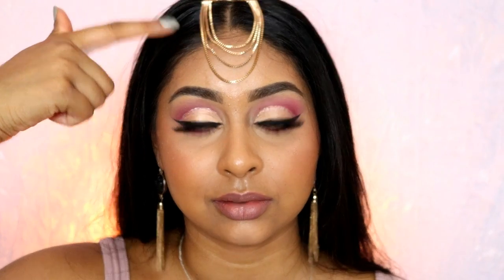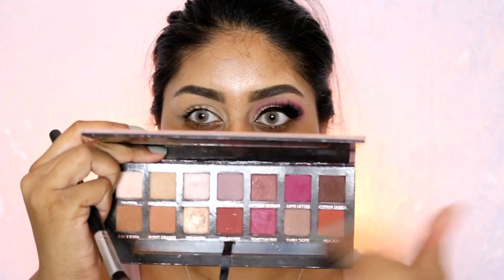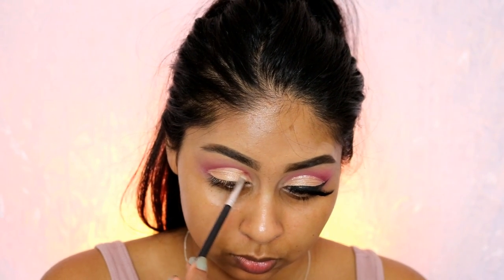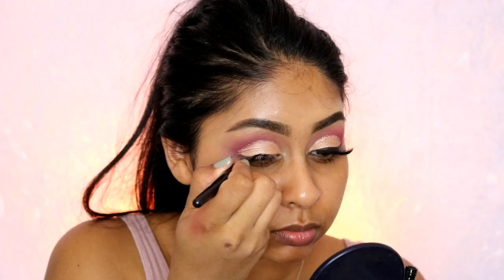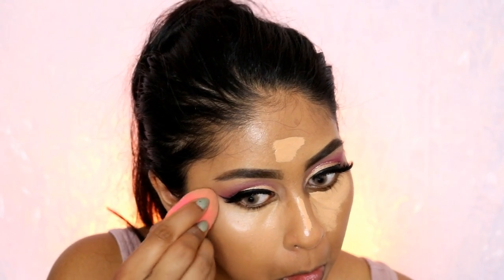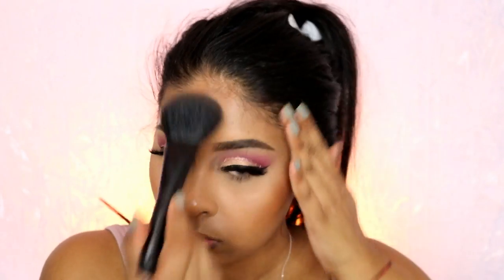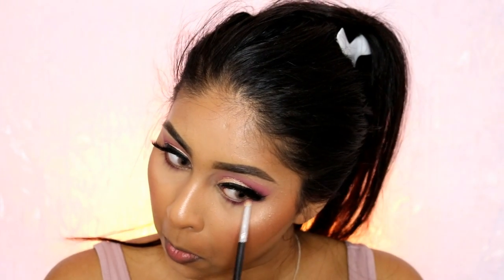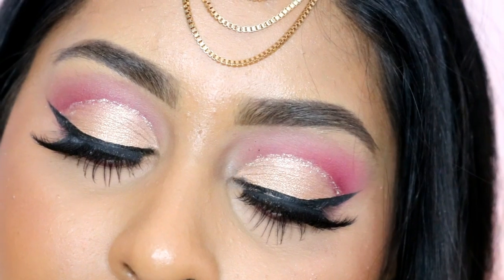SLAY EID HIGH END MAKEUP TUTORIAL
Products used:
Tarte Shape Tape Concealer
Anastasia Beverly Hills Modern Renaissance Palette
Bobbi Brown Blush in Pale Pink
MAC ProlongWear Concealer NC42
Rimmel Glam Eyes Eyeliner
MAC Face and Body Foundation C6
MAC Mineralize Skin Finish – Dark Deep
Bobbi Brown Highlighter – Bronze Glow
Smashbox Primer Water
MAC Lip Pencil – Whirl
MAC Lipstick – Brick O La
Huda Beauty Liquid Matte - Flirt

Anouchka10

ANOUSHKA - VTQ68422
Richmond (Ryman)
Doddle - Richmond (Ryman)
11 The Quadrant
Richmond
TW9 1BP

Amazon/Ebay Makeup Brushes I use:

Ebay Black Handled Brush Set: